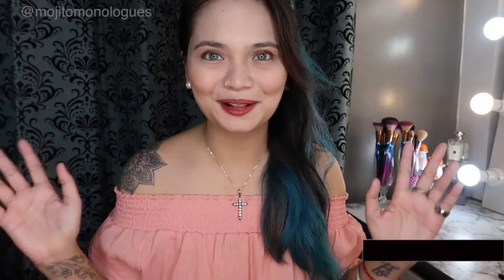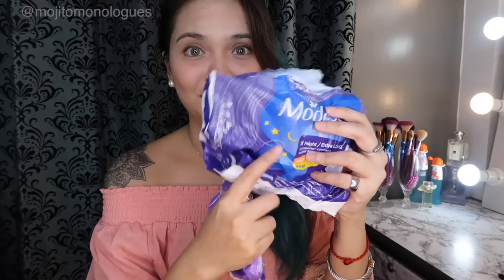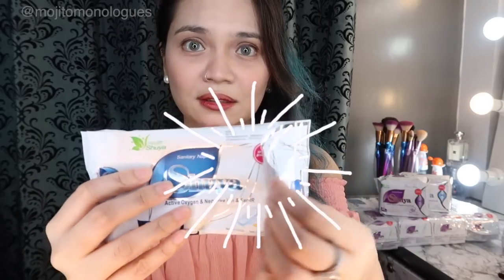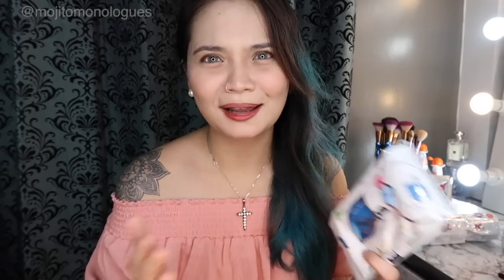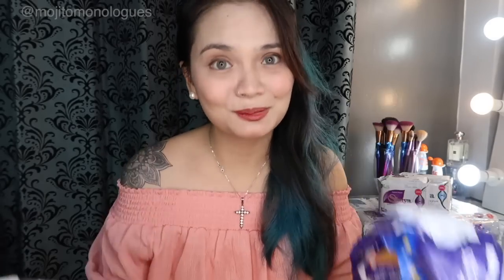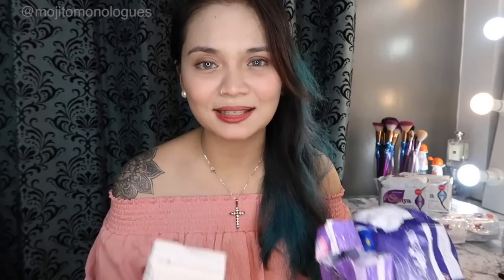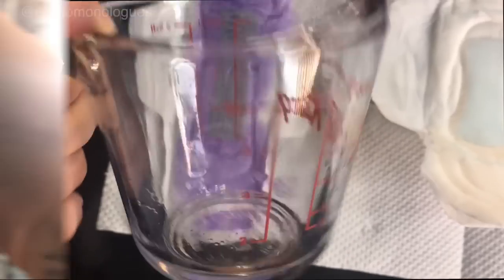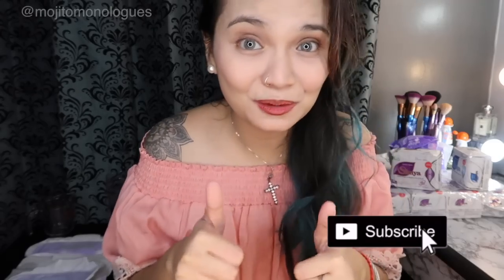BEST SANITARY NAPKIN? Shuya Anion Sanitary Napkins (Cures UTI, STAINS, MYOMA, etc)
TRY or BYE ba si Shuya Anion Sanitary Napkin? Watch the entire video to find out if this is super sulit or not! 😄
Please please pay attention to the napkin absorbency test aka Battle of the Napkins. hehehehe

If you have any comments, questions or suggestions, just hollaaaa!

Thanks, super duper!!